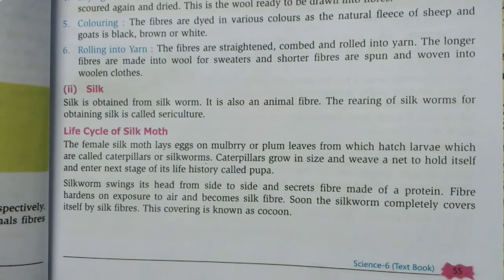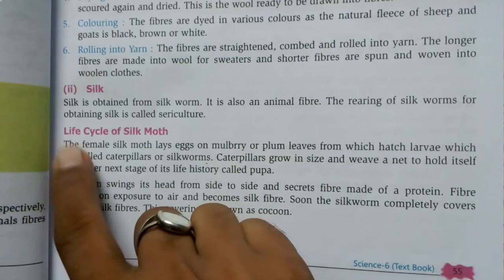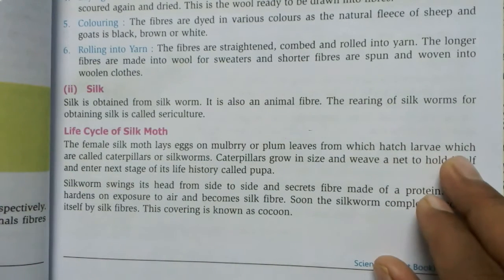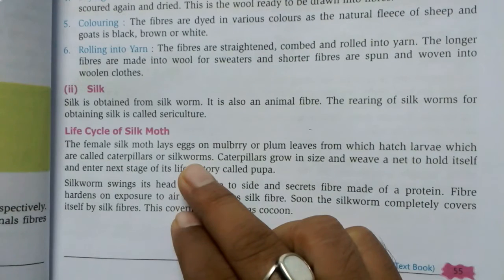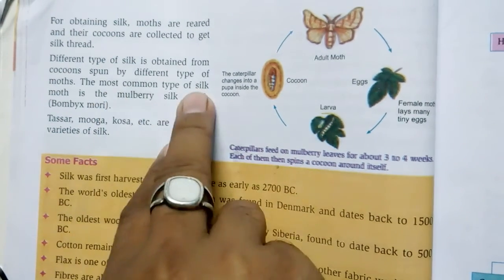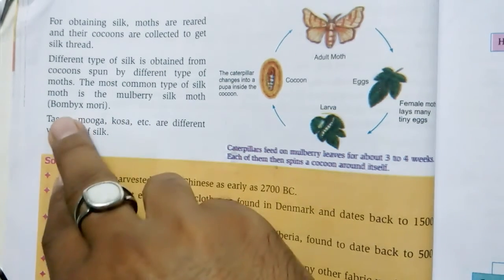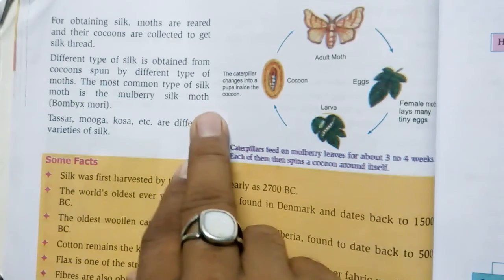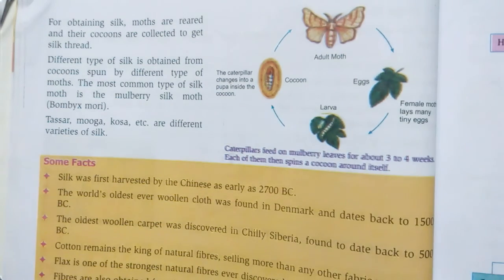class 6 ch-3 life cycle of silk moth